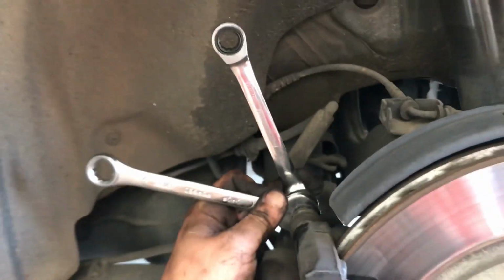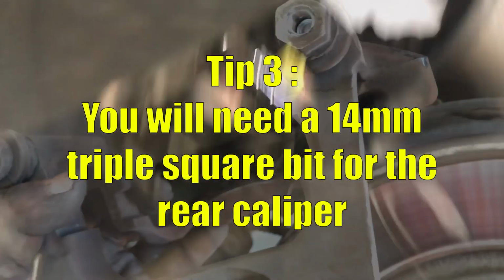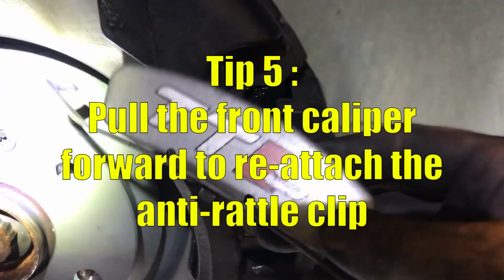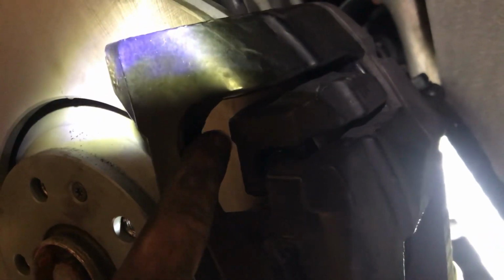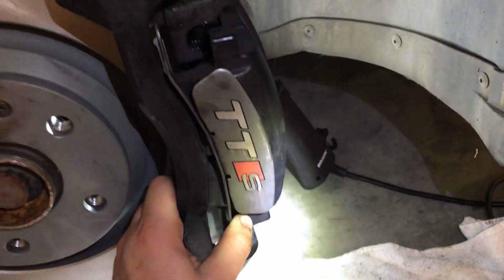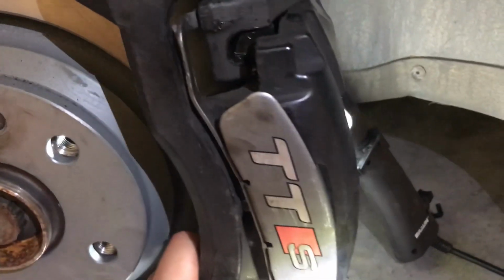How to Change Front and Rear Brakes (Top 5 Tips) on an Audi TTS Mk2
Looking to save some time and money by replacing worn pads and rotors yourself?  There are a couple of good videos that I watched as a guide in addition to reviewing the vehicle service manual.  However, these 5 tips would have probably saved me the most time.

Tools:
Triple Square Bit
Caliper Compressor Wind Back Tool